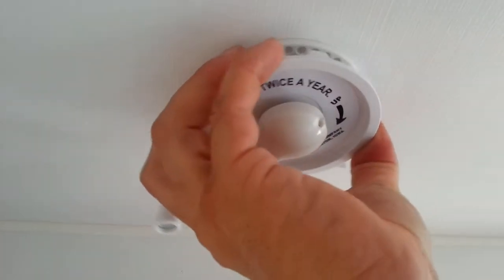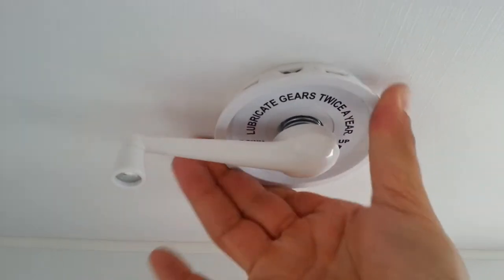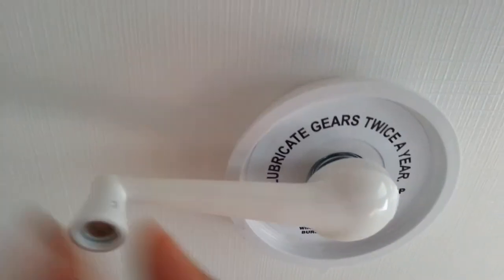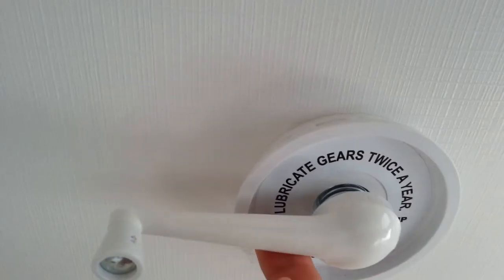Montana Caravan: How to Lower the Winegard Sensar VHF & UHF Antenna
This tutorial will show you how to lower the Winegard Antenna.